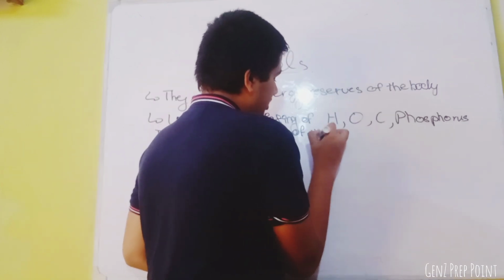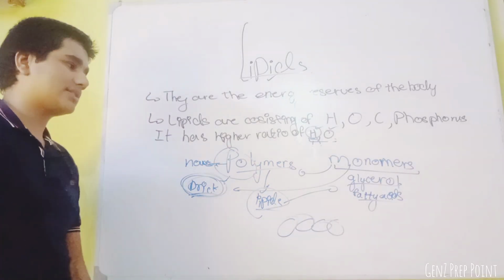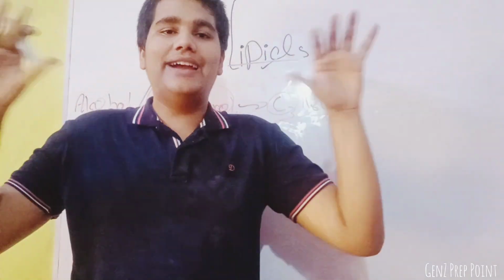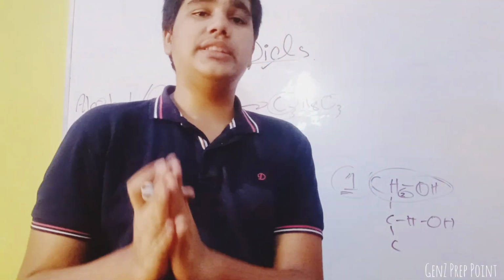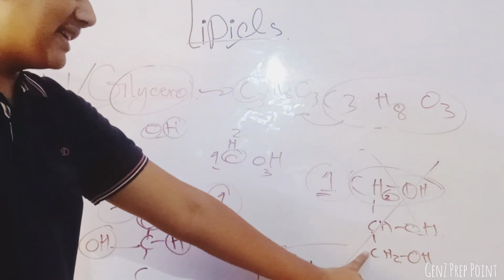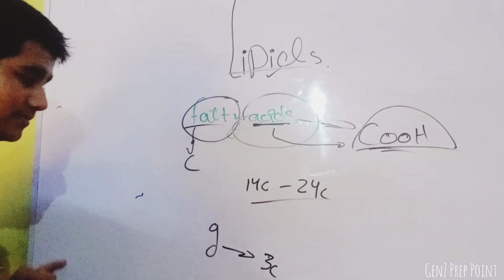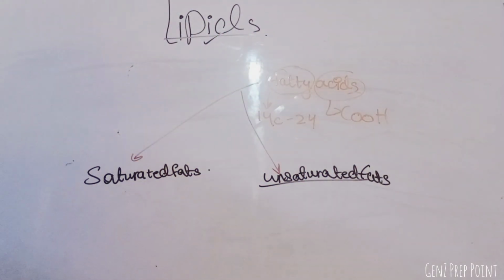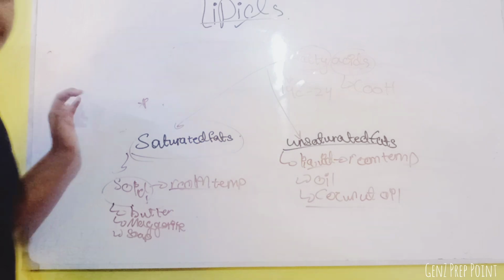TOP Memorizing Lipids! 😱 Complete O Level Biology Explanation (A Guide)*caie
Are lipids confusing? This complete O Level Biology lecture explains every concept, structure, function, and exam point in a simple and easy-to-understand way. Whether you're preparing for your CAIE exams, school tests, or revising Biological Molecules, this video covers everything you need to know in one place.